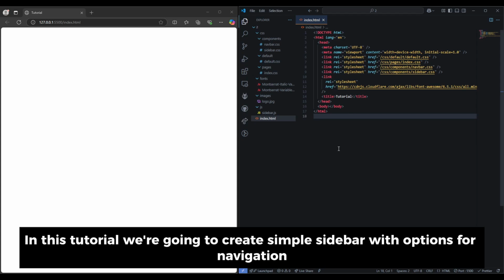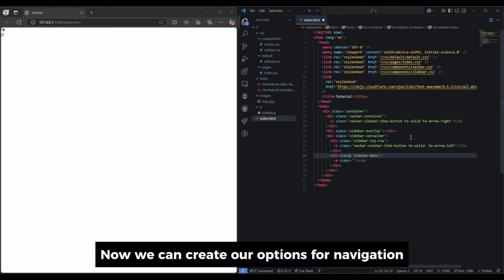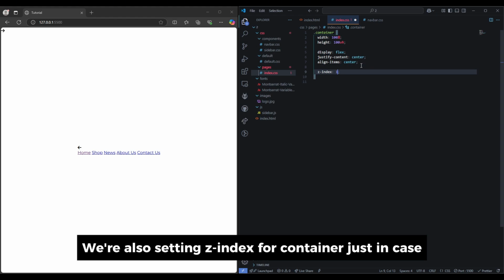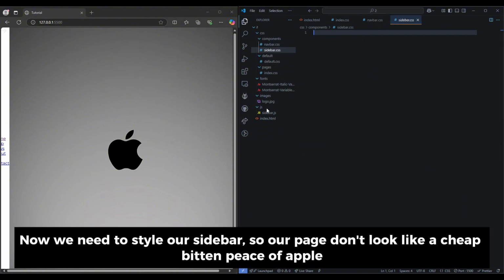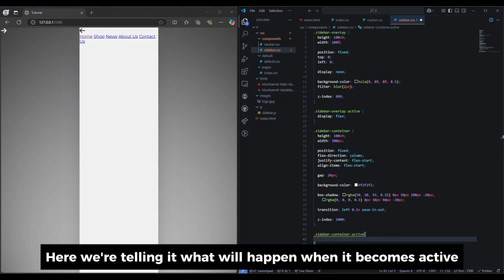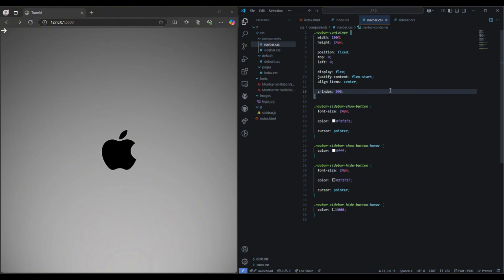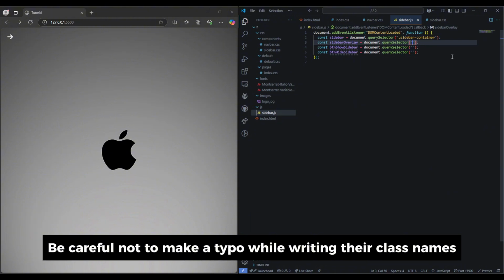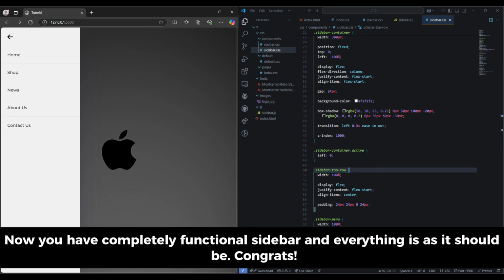How to Create a Simple Sidebar with HTML, CSS & JavaScript (Beginner Tutorial)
🔥 Build a simple, clean sidebar from scratch using HTML, CSS, and JavaScript! In this beginner-friendly tutorial, I'll walk you through each step to create a sidebar that you can easily integrate into your web projects.

🔹 What you'll learn:
✅ Structuring your sidebar with HTML
✅ Styling your sidebar with CSS for a sleek look
✅ Adding basic interactivity with JavaScript

💬 Have questions or feedback? Drop them in the comments below!